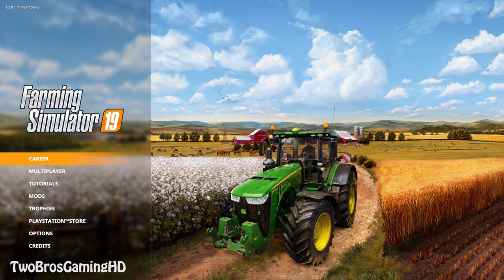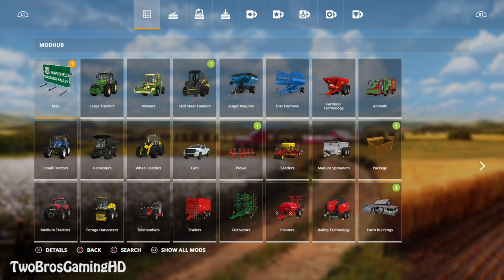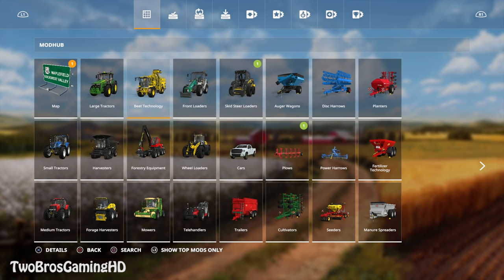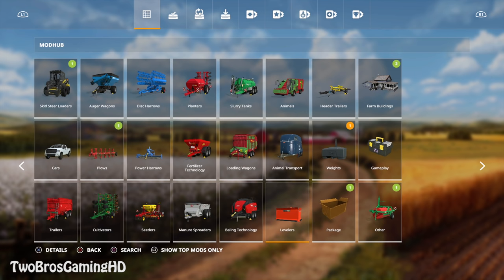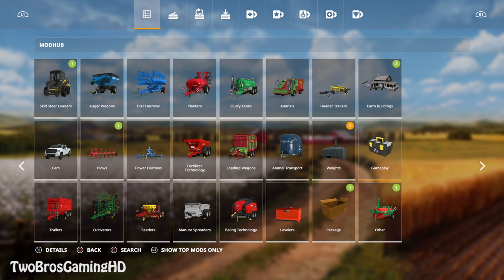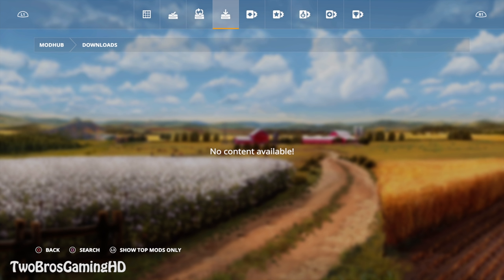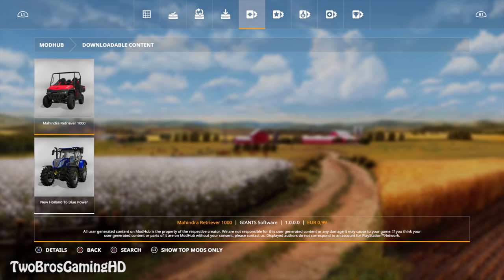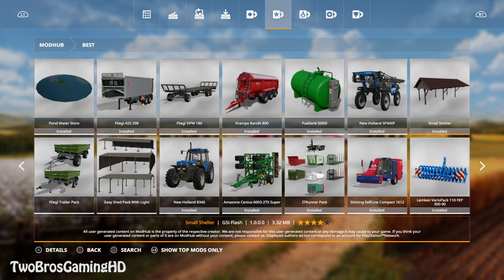HIDDEN MODS in YOUR MODHUB at Farming Simulator 2019 | HOW TO GET MORE MODS DUDES | PS4 | Xbox One